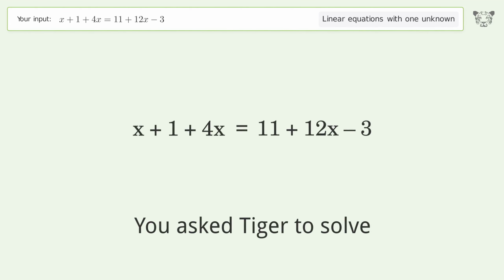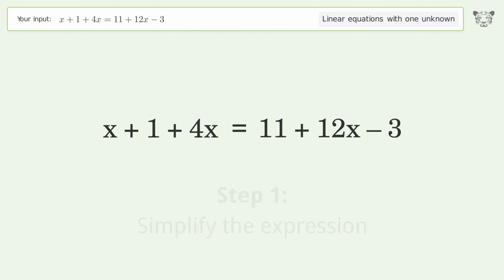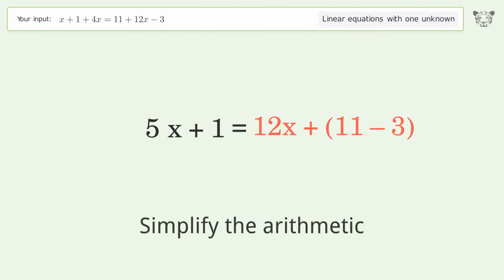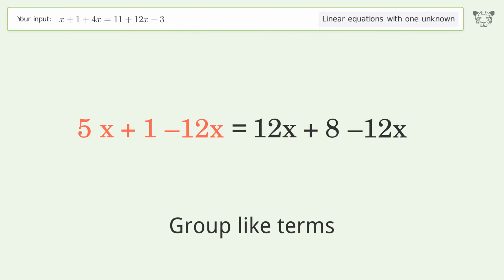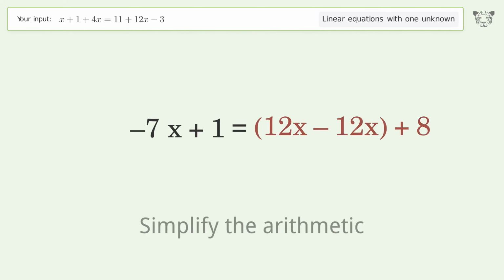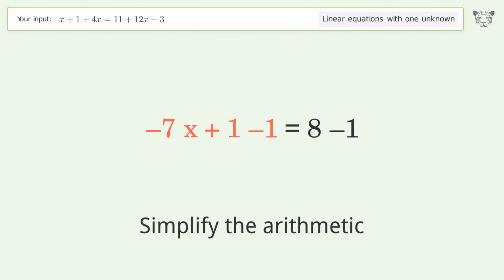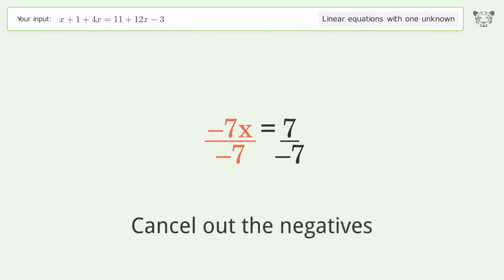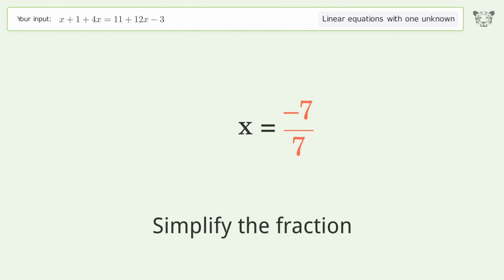Linear equation with one unknown: Solve x+1+4x=11+12x-3 step-by-step solution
Solving x+1+4x=11+12x-3 using the linear equation with one unknown solver

for a step-by-step and more tips and tricks for dealing with linear equations with one unknown.